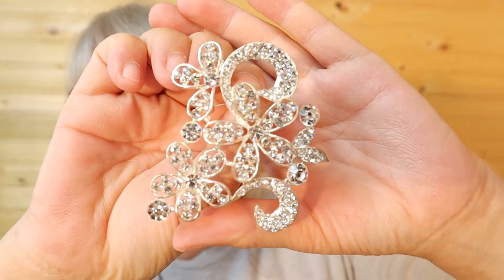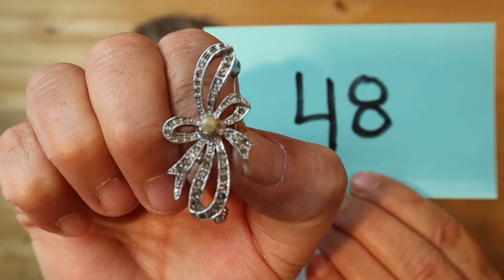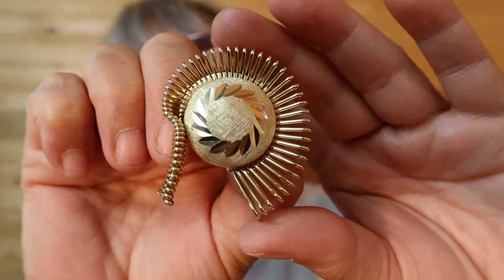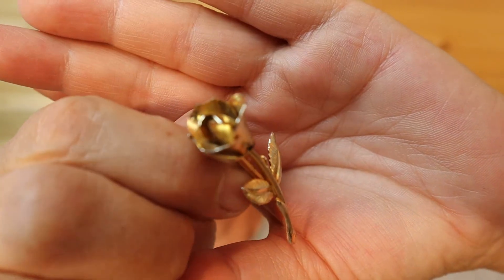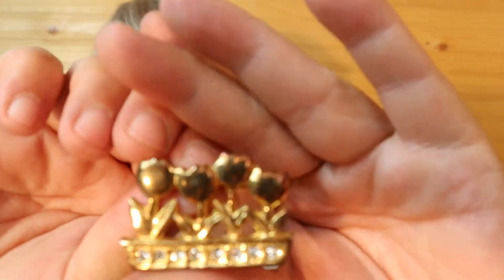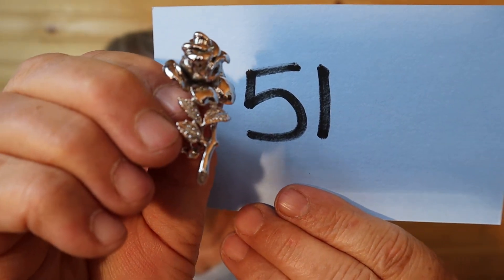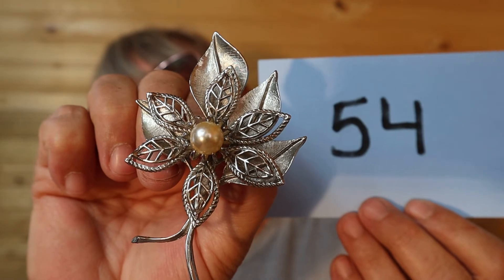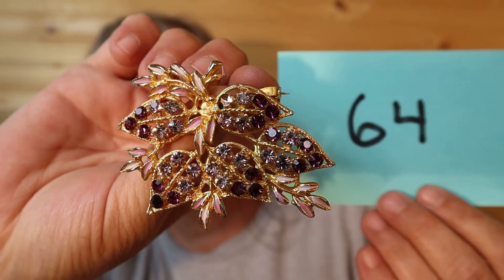bringbackthebrooches part 2 tonight at 1030 pm EST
I will put a list below of which ones are available.  Thank you so much.  Melanie

16
4
7
11
48
78
8
89
76
74
86 SOLD
53
39
32
13
24
52
25
3
35
5
50
93
92
82
6 SOLD
51
22
91
15
61
37
54 SOLD
96
30
44
73
77 SOLD
64